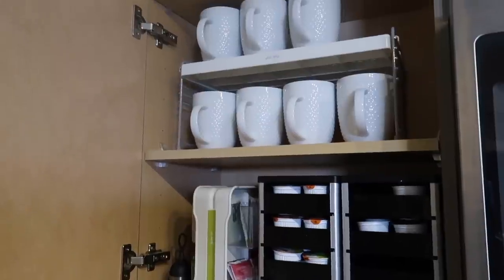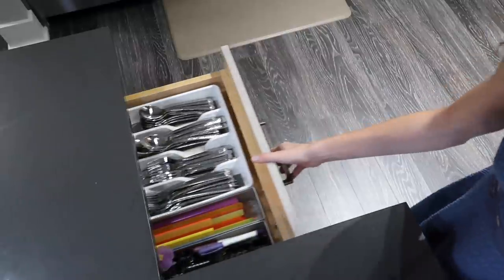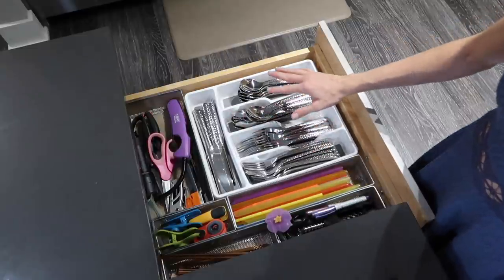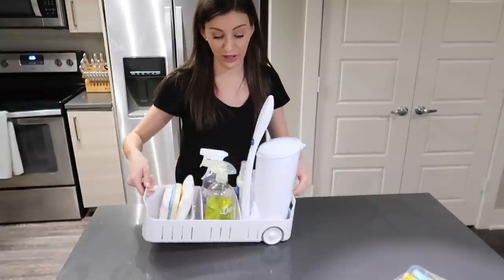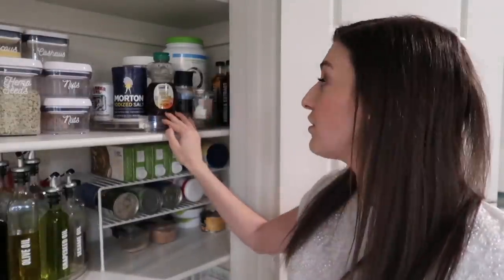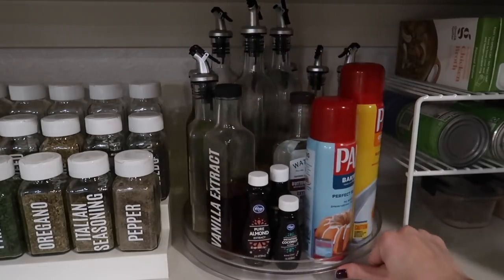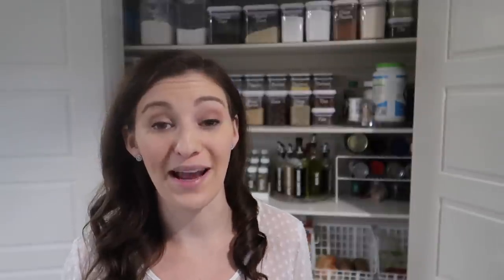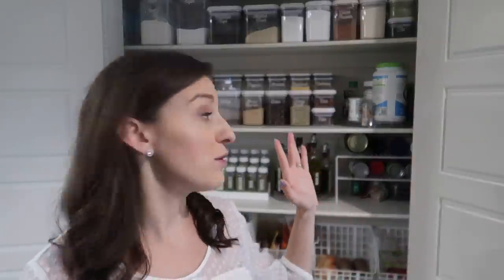ORGANIZING TRICKS THAT ACTUALLY MAKE YOUR LIFE EASIER // If You Do Anything, Organize Like This!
Ready for some organizing tricks that actually make your life easier? If you do anything, organize like this! Oftentimes organizing can seem like more of a hassle than it's worth, but these tips require little effort and have a big reward! If you organize like this you will find it doesn't take much effort and it makes a big impact on your life!

xoxo Sophie

*HELPFUL LINKS*
Large lazy Susan
Bamboo Drawer Dividers
Laundry Cabinet